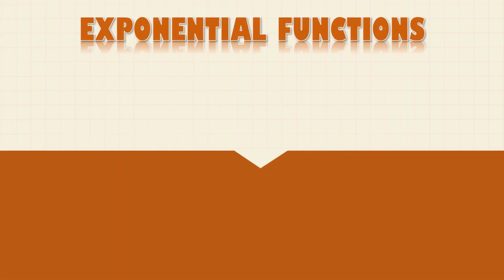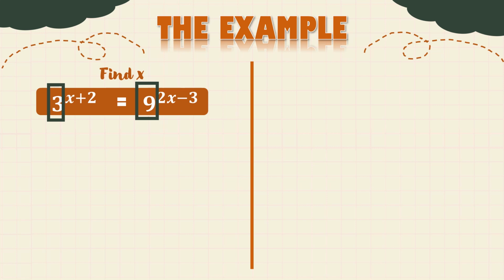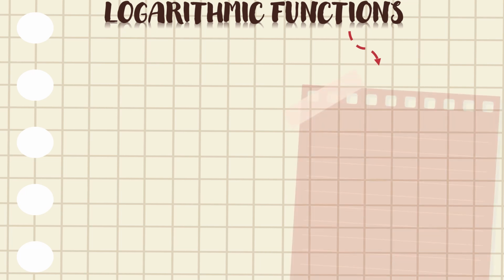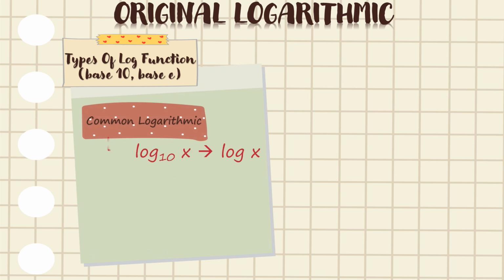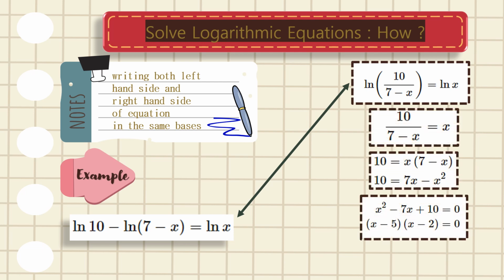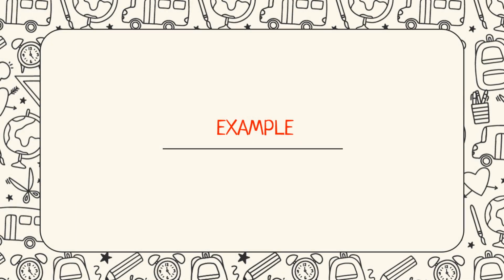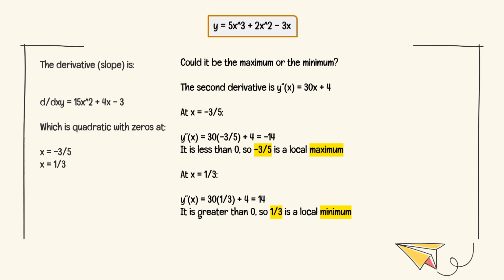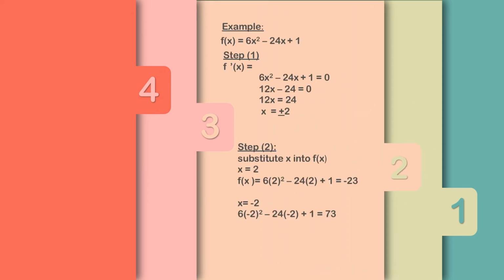Mathematics (Basic Calculus, Differentiation, Application of Integration)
Basic Calculus :
0:11 - Exponential Function
2:01 - Logarithmic Fuctions
Differentiation :
4:06 - Maximum and Minimum Value
5:56 - Critical Points
Integration :
10:11 - Area under Curve
11:39 - Area under Two Curves